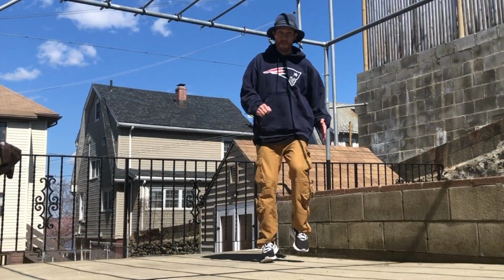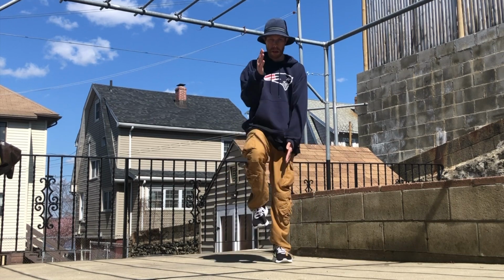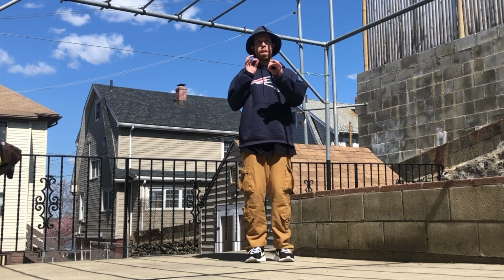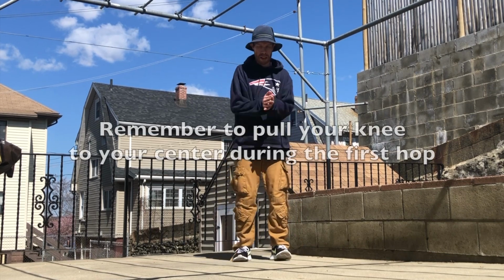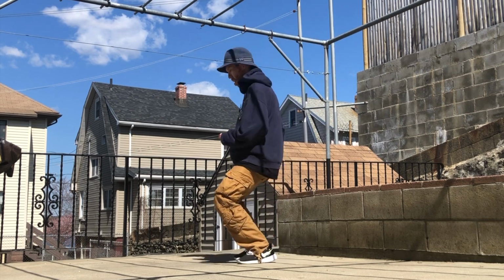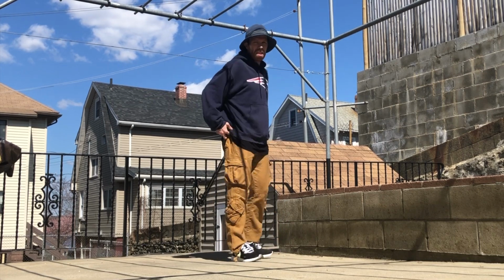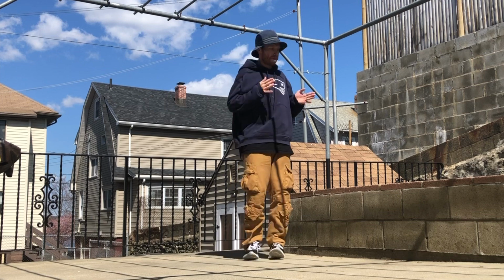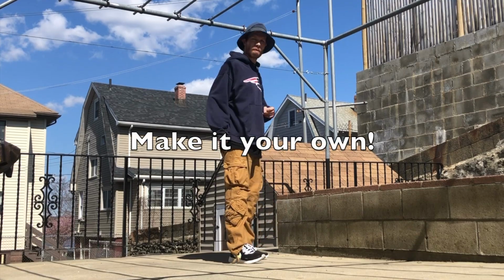Hurdle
House Handbook A-Z
Level 3:  Green Belt Tier
Move 7 of 9:  Hurdle

The Hurdle is another progression from the Stomp, that utilizes the Farmer step learned in this module. The foot pattern is not complex, but maintaining a Jack through this movement can be challenging while you rotate your body.  The Hurdle will challenge your thigh strength!